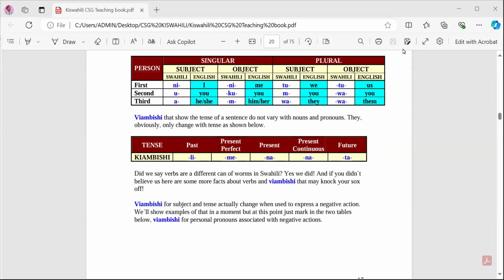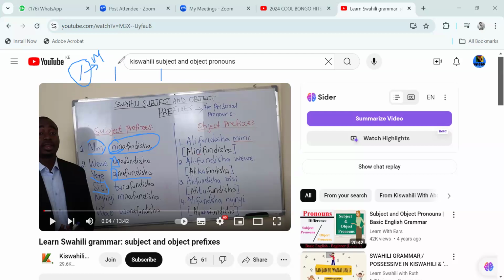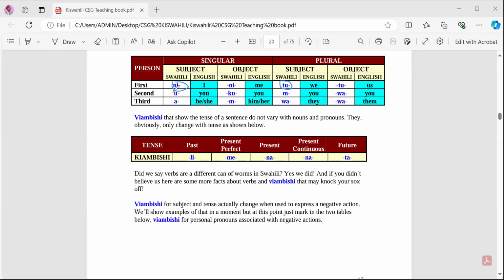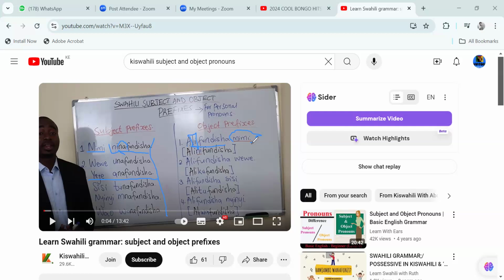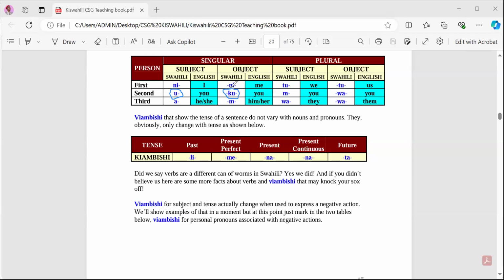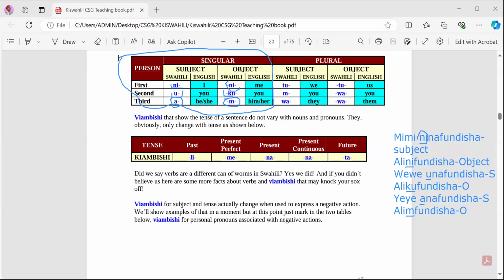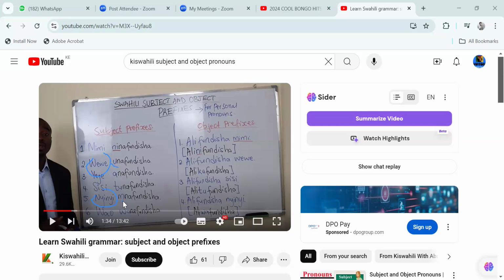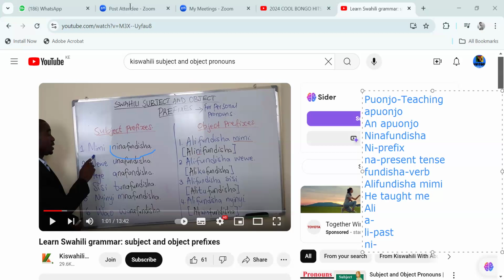SWAHILI PREFIX/KIAMBISHI LESSON: Subject Vs Object